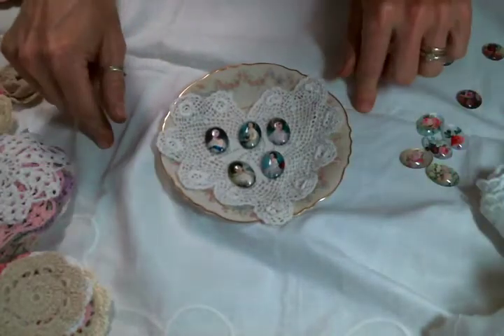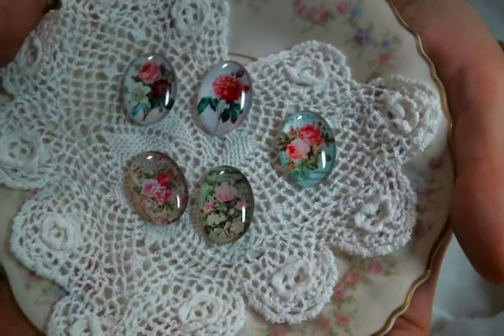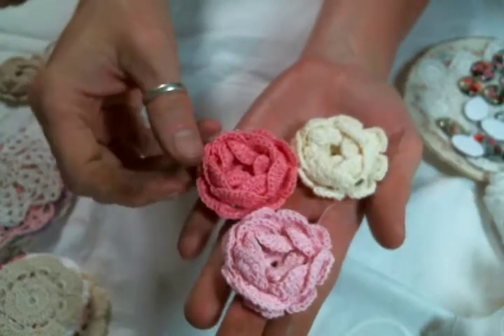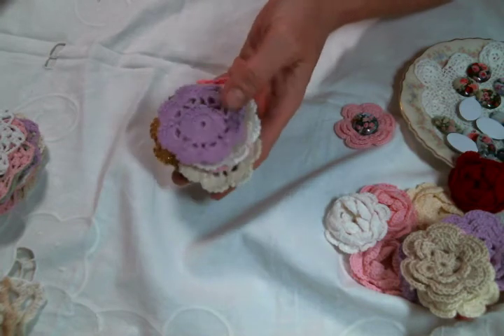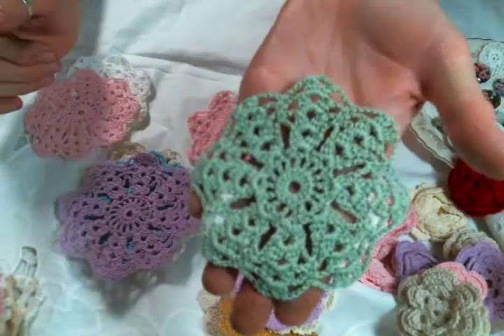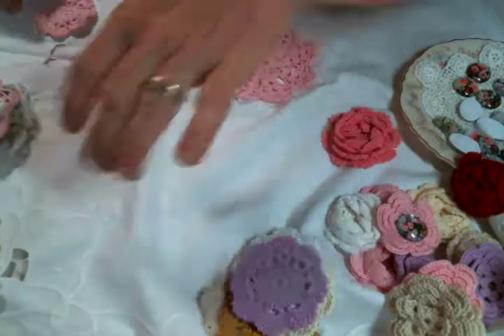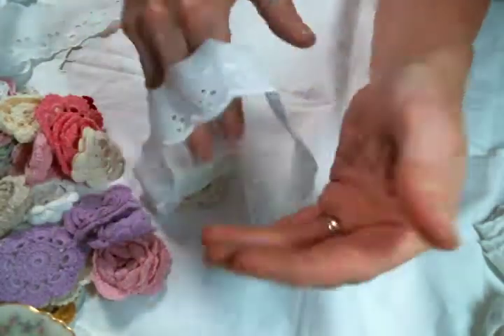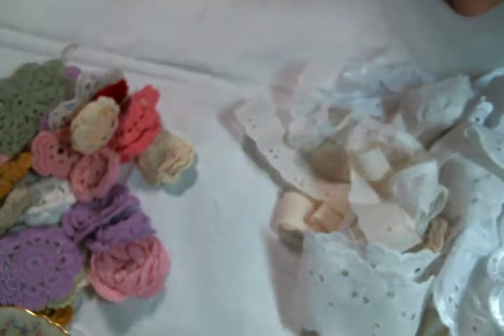Beautiful Haul from AngeldreamCraftsKim on Etsy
Friend Mail:
104 Silvernoggin ln